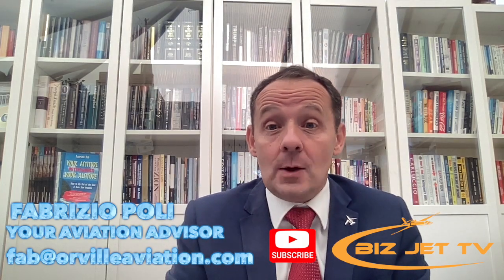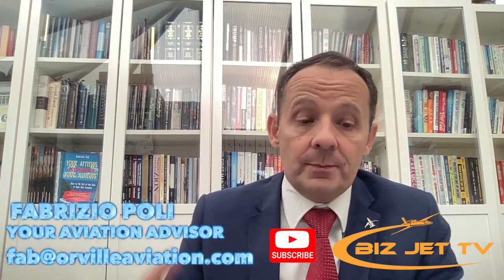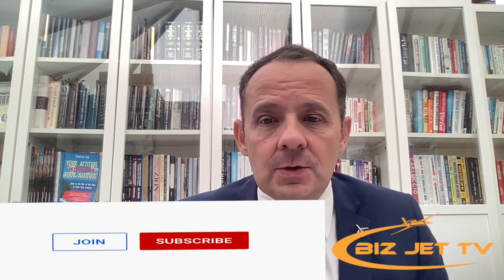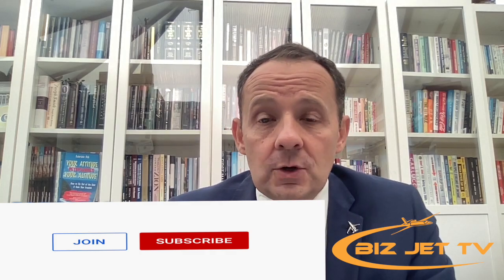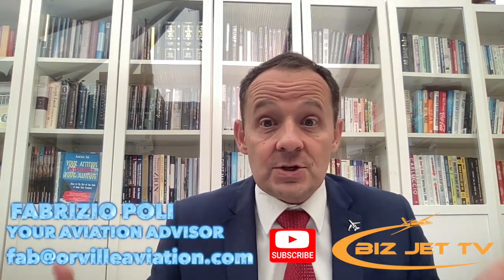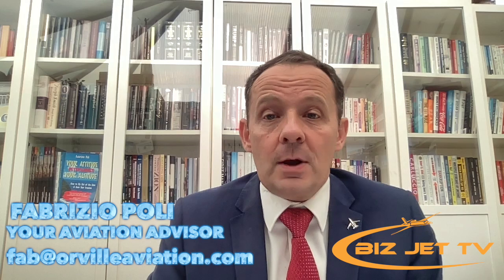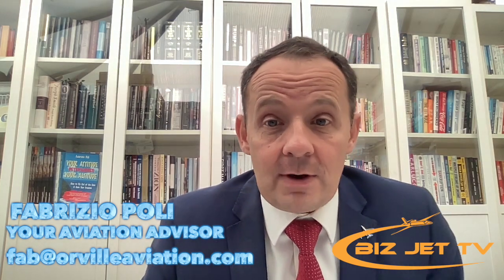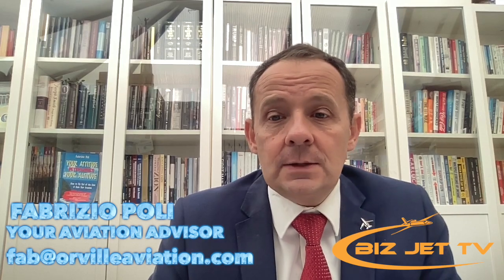Bird Strike Research Development